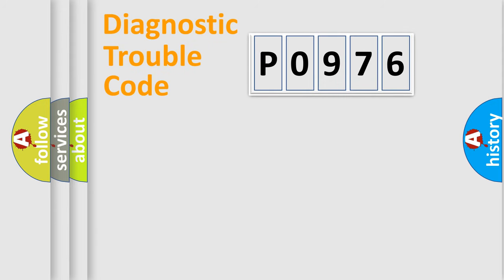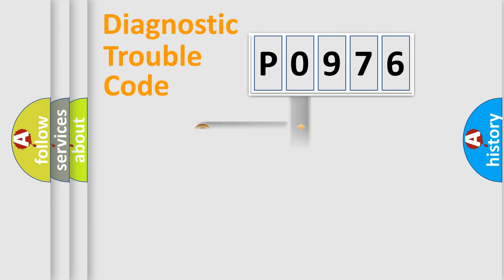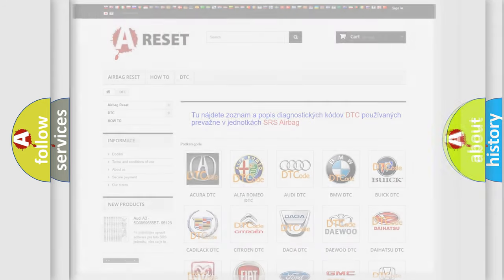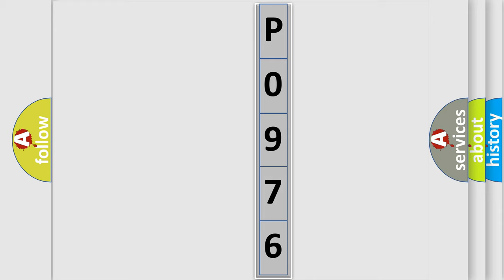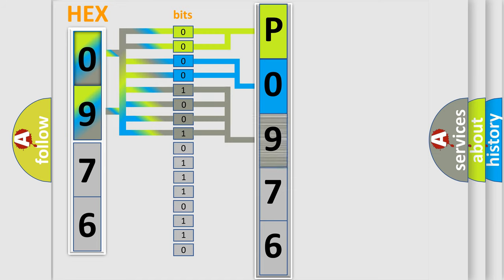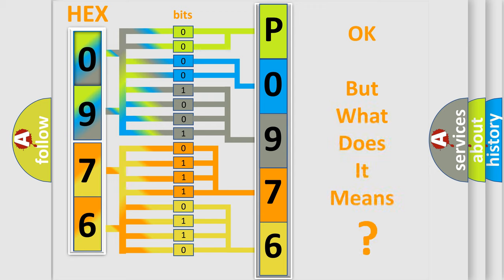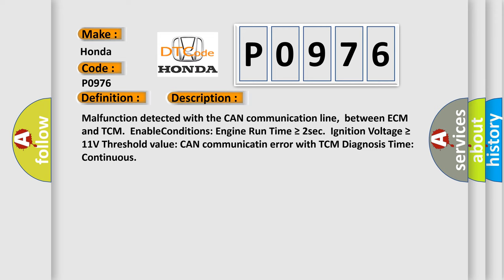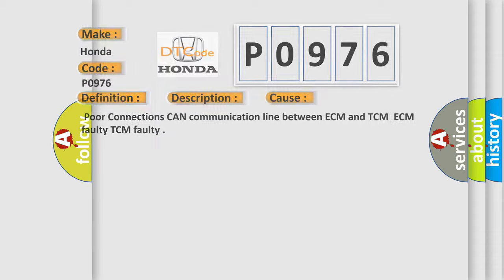DTC Honda P0976 Short Explanation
Contents:
0:21 Basic DTC analysis according to OBD2 protocol standard.
1:48 Insight into programming
2:58 A diagnostically understandable description of the Diagnostic Trouble Code
3:05 Basic error definition

Make:
Honda
Code:
P0976
Definition:
Lost Communication With TCM
Description: